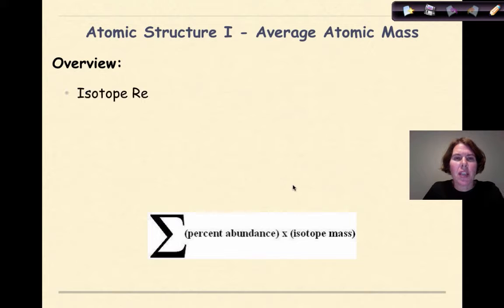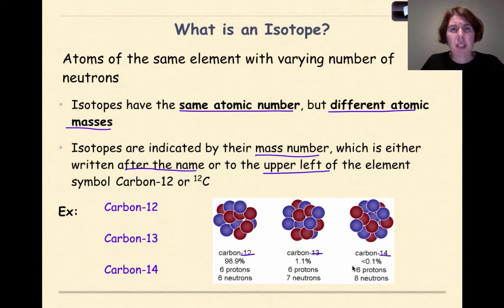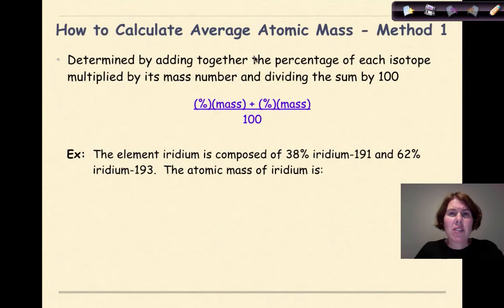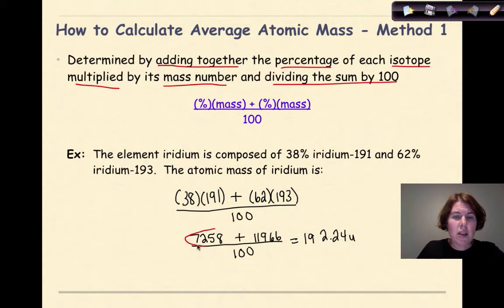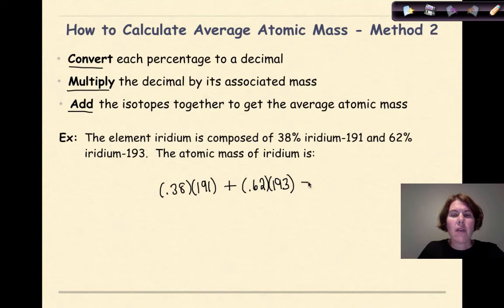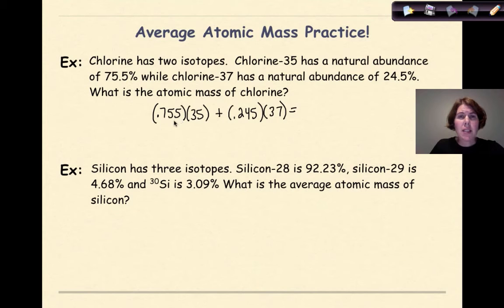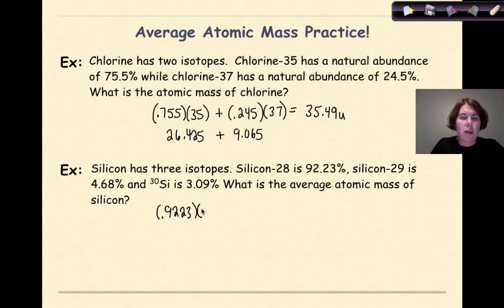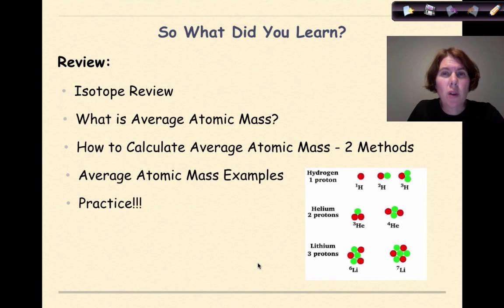Atomic Structure 1 Part 5 Average Atomic Mass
Link to the video notes aligned to all sections of Atomic Structure 1:

In this tutorial the focus is on the concept of average atomic mass. A definition is given and worked examples and practice are done.